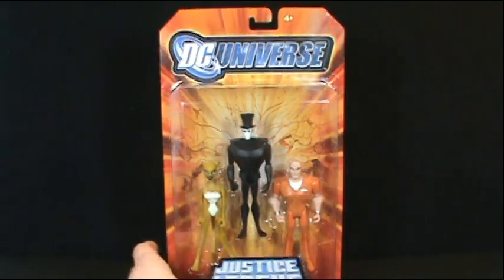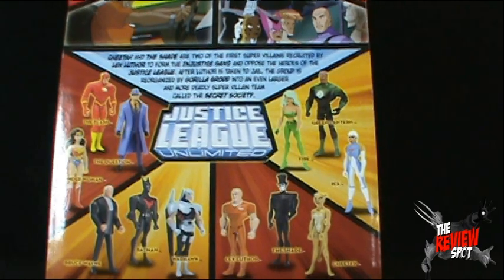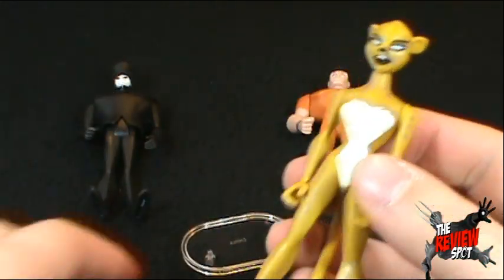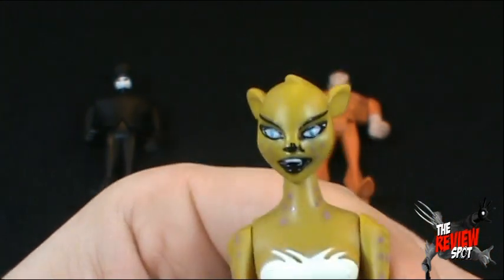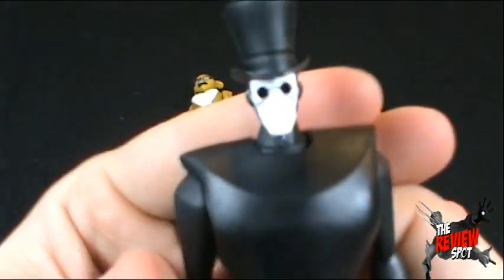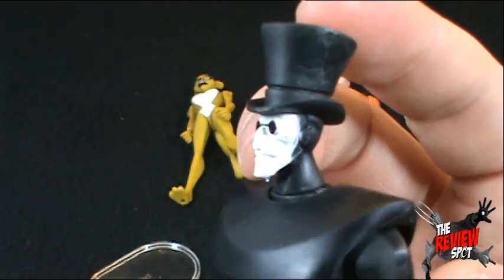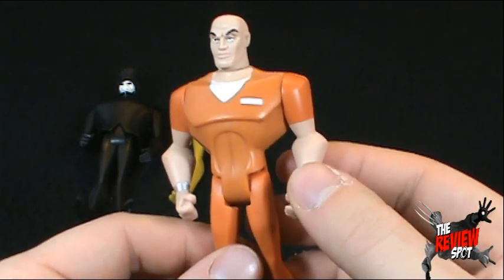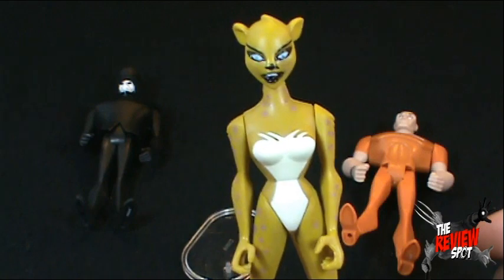Toy Spot - Mattel Justice League Unlimited Fan Collection Cheetah, The Shade and Lex Luthor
On today's Spot, we'll be having a look at the Mattel Justice League Unlimited Fan Collection Cheetah, The Shade and Lex Luthor

Stay up to date with what the Review Spot is doing by following him on Twitter at